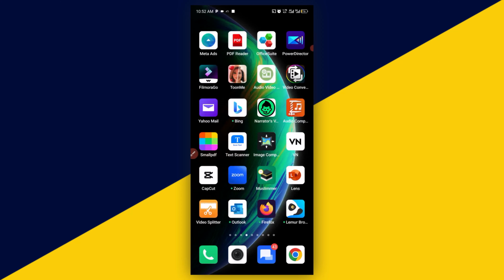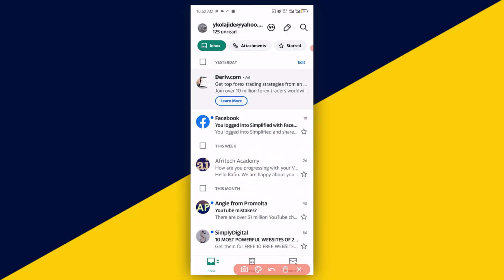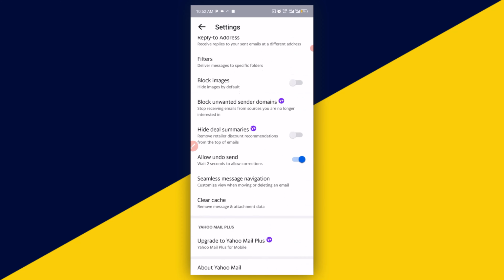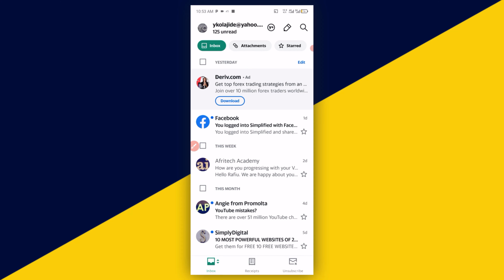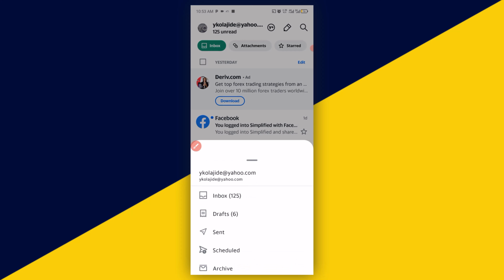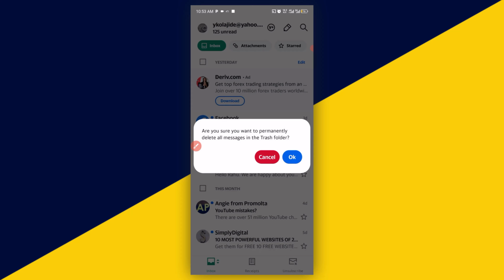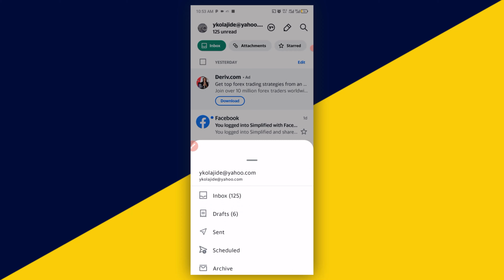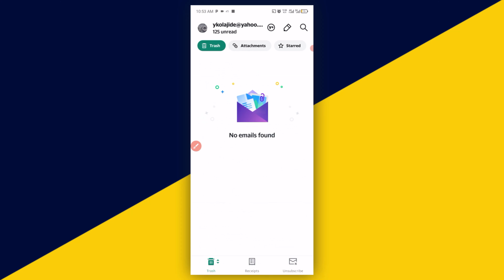How to Delete cache, junk & Trash in Yahoo Mail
🗑️ Clean Up Your Yahoo Mail Inbox! 🗑️

In this video, we'll guide you through the process of deleting cache, junk, and trash in your Yahoo Mail account. Whether you're looking to free up space, improve performance, or simply keep your inbox organized, this step-by-step tutorial will help you manage your Yahoo Mail efficiently.

What You'll Learn:
1. Accessing Yahoo Mail Settings: How to navigate to the settings menu in Yahoo Mail.
2. Clearing Cache: Step-by-step instructions on how to clear the cache in your Yahoo Mail app or browser.
3. Deleting Junk Mail: Tips on identifying and deleting junk mail to keep your inbox clutter-free.
4. Emptying Trash: How to empty the trash folder to permanently delete unwanted emails.
5. Maintaining a Clean Inbox: Additional tips on managing your inbox and keeping it organized.

Why This Matters:
Regularly deleting cache, junk, and trash in your Yahoo Mail can help improve the performance of your email account and ensure that you have enough storage space for important messages. It also helps in maintaining a clean and organized inbox.